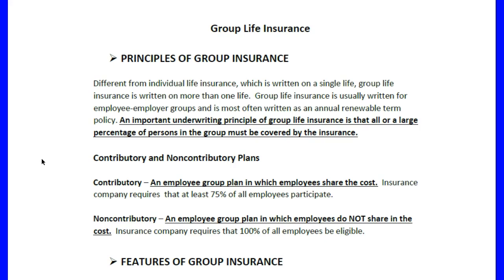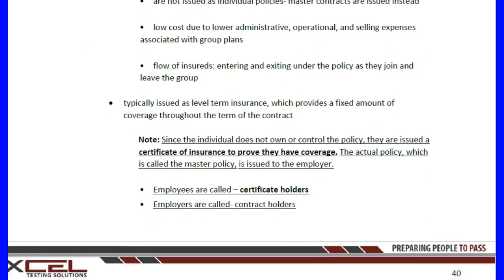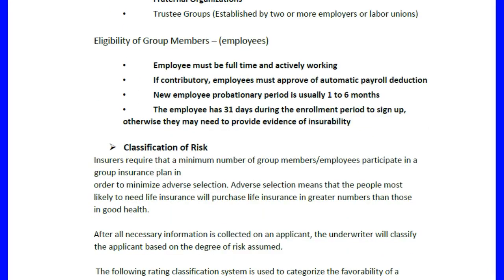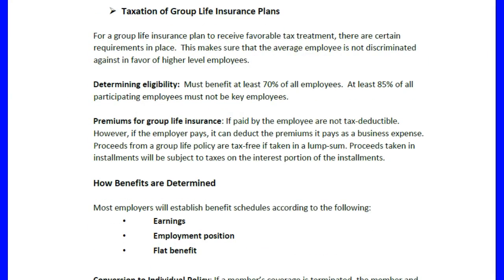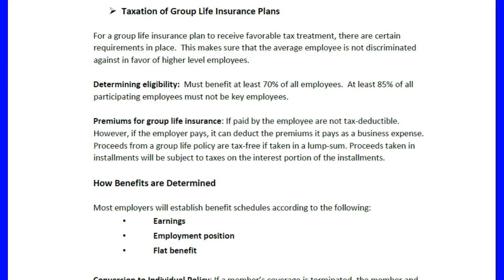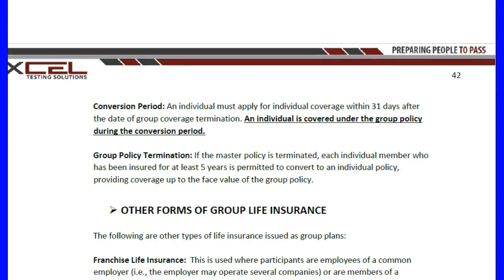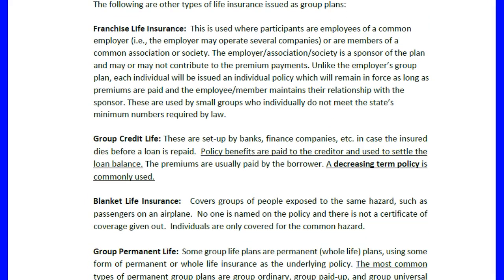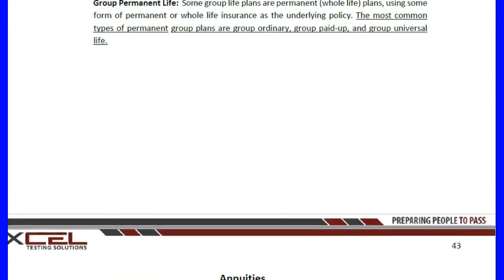#07 - Group Life Insurance